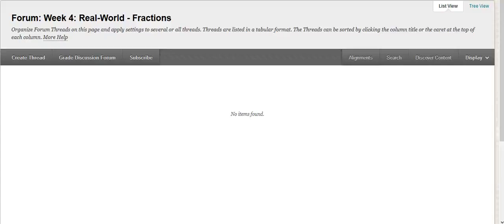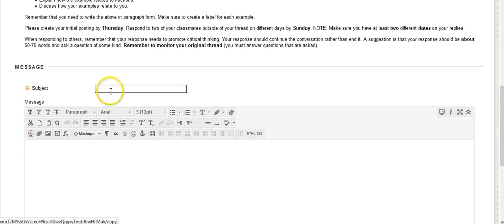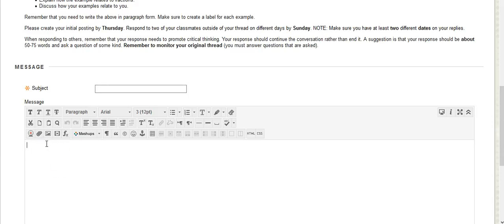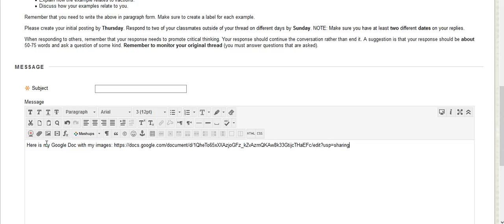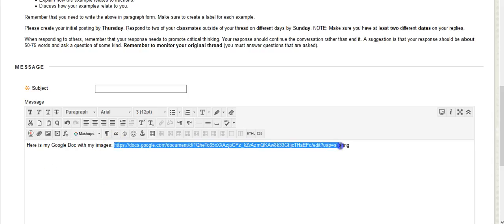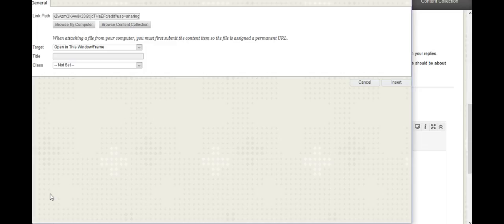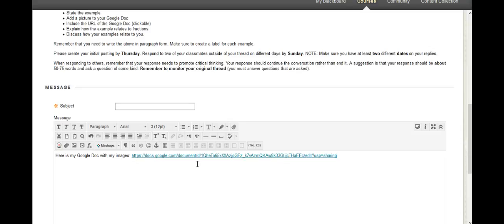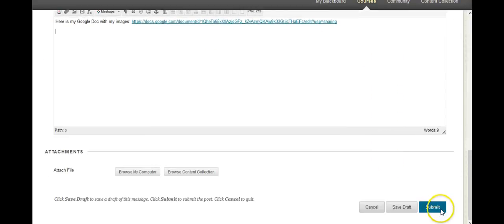Add a Clickable Link to Blackboard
Learn how to add a clickable link to a blackboard discussion posting. Also, learn how to have the page open in a new window.